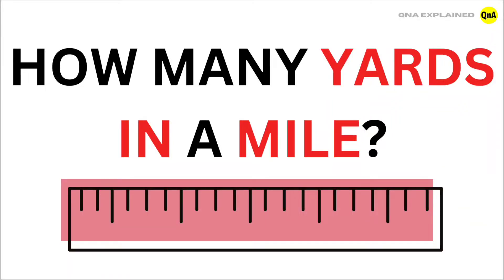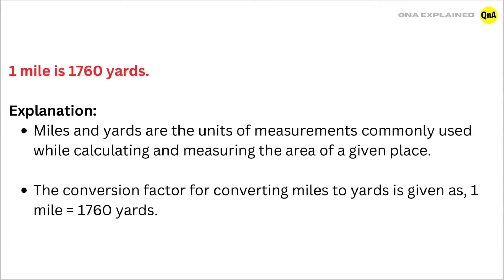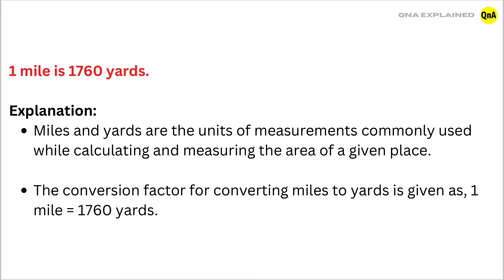How many yards in a mile ? || QnA Explained